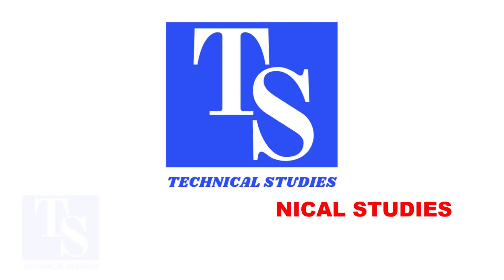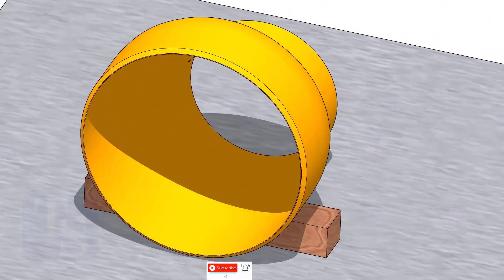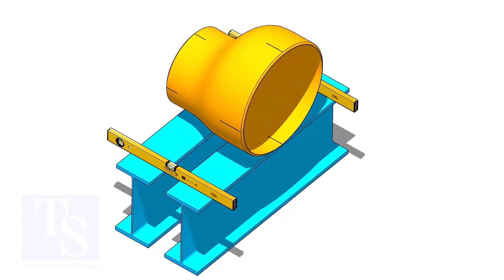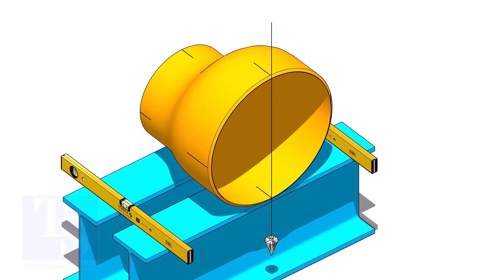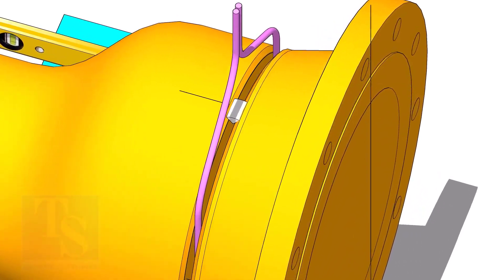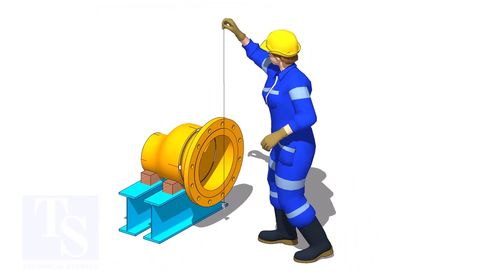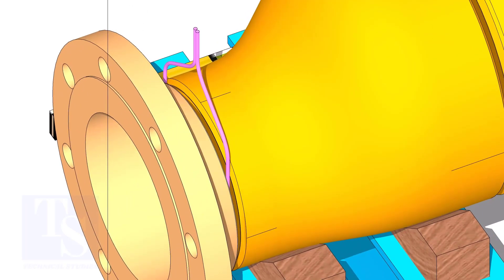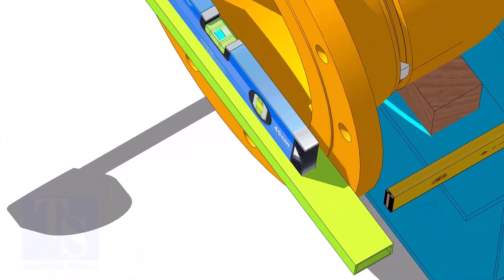HOW TO FIT UP FLANGES ON BOTH ENDS OF AN ECCENTRIC REDUCER TUTORIAL.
MUD GAS SEPARATOR VESSEL DRAWING
BUTT WELDED PIPE FITTINGS DIMENSION CHART.
Pipe Dimensions full chart. L CLAMP, JACK BOLT SPOOL FABRICATION DRAWING- PIPING Piping Tolerance Simple Wire Bending Sketch piping. Piping iso drawing. Elbow Radius Chart Butt welded pipe fittings: pdf ANSI Flanges: pdf Pipe bending methods: pdf Pipe dimension chart: pdf Pipe wall thickness: pdf Post weld heat treatment procedure: pdf Stainless steel cast fittings: pdf Threaded fittings: pdf Valves chart: pdf Olets: pdf Piping interview questions: pdf Piping engineering: pdf Magnetic particle test: pdf Liquid penetrant test: pdf Radiographic test: pdf Ultrasonic test: pdf The piping guide: pdf Welding secrets: pdf Piping ISO: pdf Horizontal Pressure Vessels: pdf Vertical Pressure Vessels: pdf Storage Tank Bottom Plate: pdf Storage Tank Nozzle Orientation: pdf Storage Tank Nozzles Storage Tank Shell Plates Storage Tank Spiral Stair Details Spiral Stair Orientation Beam drawing: pdf Structural Colum drawing: pdf Pipe Column drawing: pdf Structural Column Drawing 002 Piping drawing 003